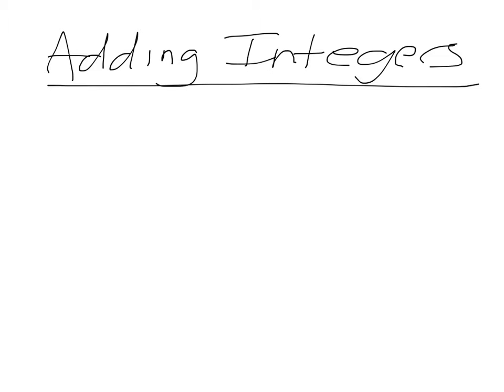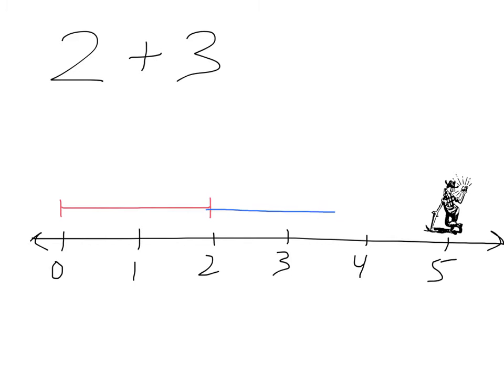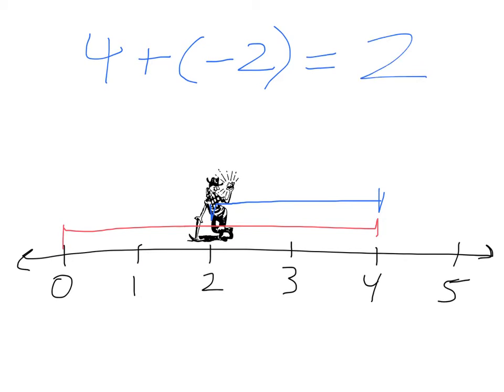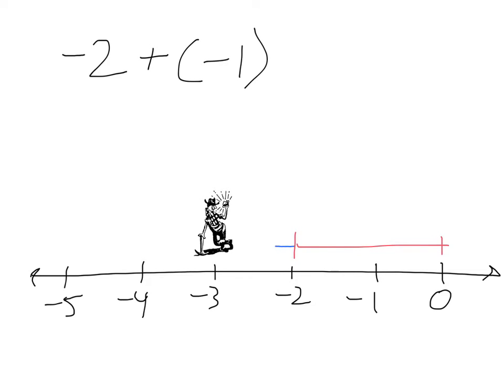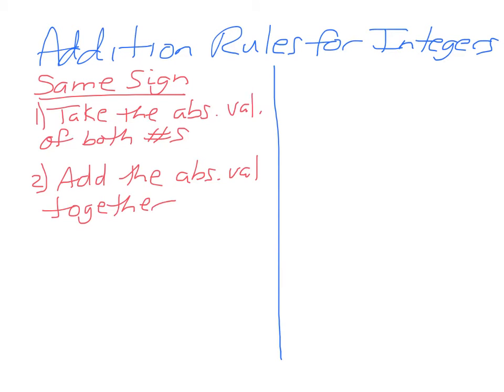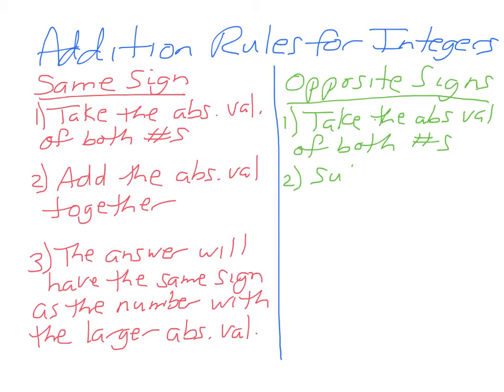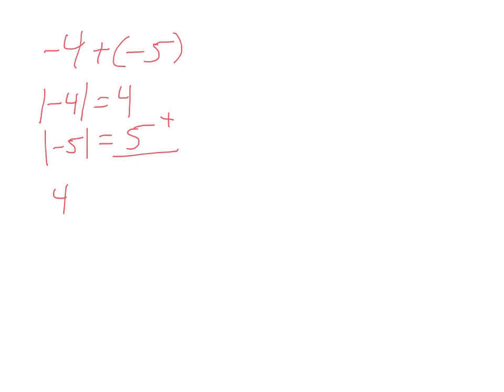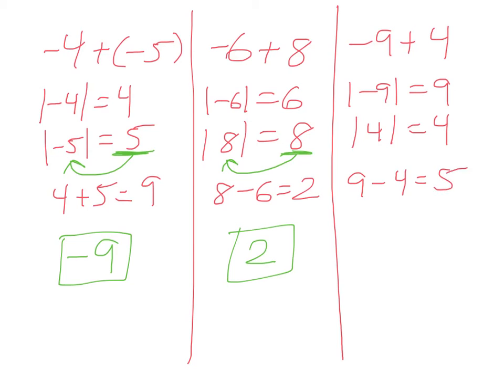Math 7 3 2